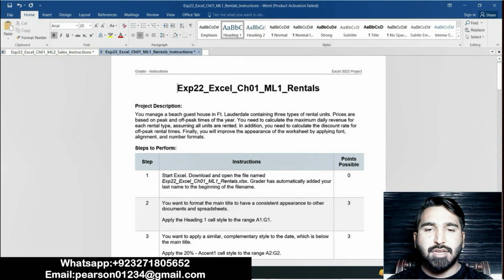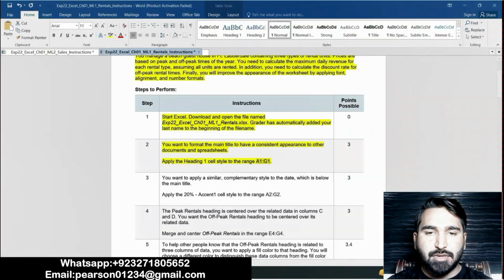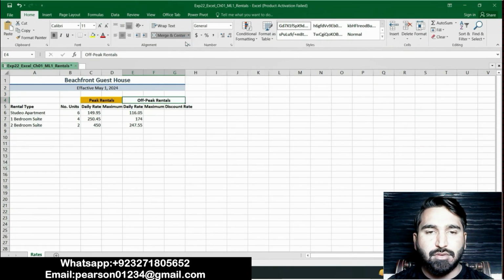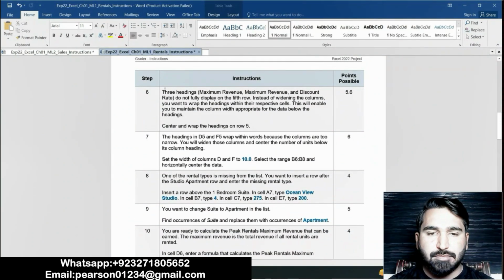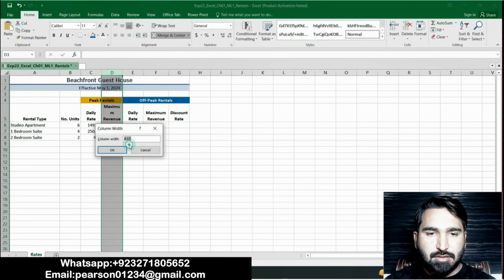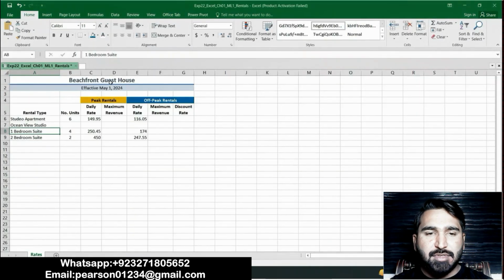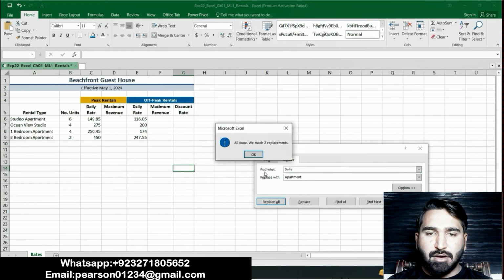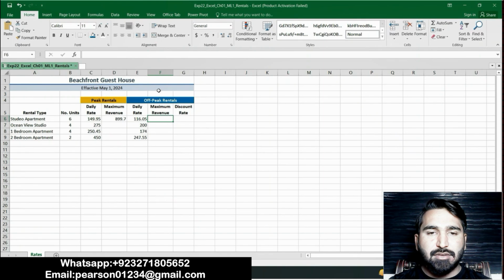Exp22_Excel_Ch01_ML1_Rentals/Excel_Ch01_ML1_Rentals/Ch01_ML1_Rentals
exp22_excel_ch01_ml1_rentals rentals ml1_rentals ch01_ml1_rentals exp22_excel_ch01 excel chapter 1 rentals#exp22_excel_ch01_ml1_rentals#rentals

Exp19_Access_Ch04_ML1 - Hotel Chain 1.0
Exp19_Access_Ch04_Cap - Foodies Forms and Reports 1.2

Word Module 8 SAM Project 1b